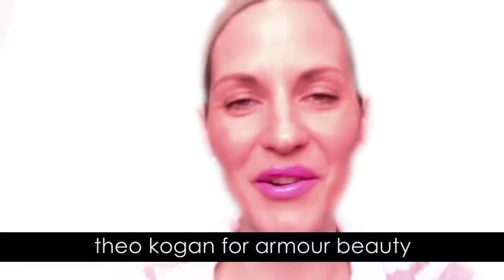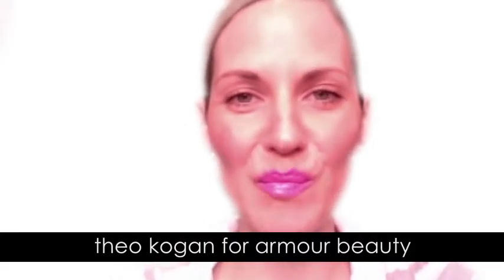Oooooh barracuda, hello!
Spice up a classic blue red, we'll show you how!